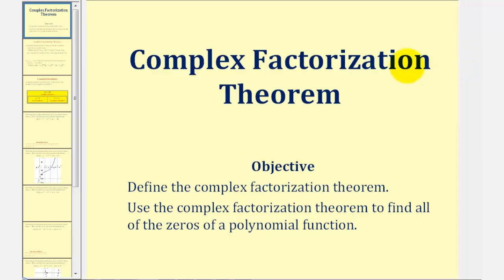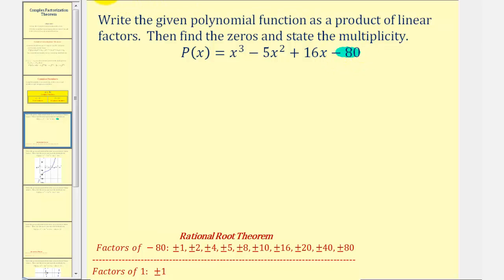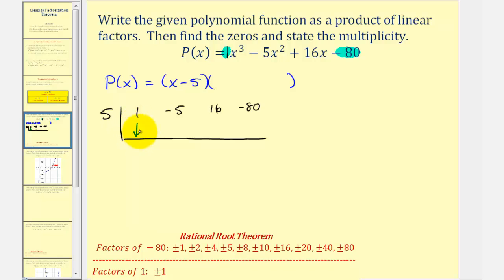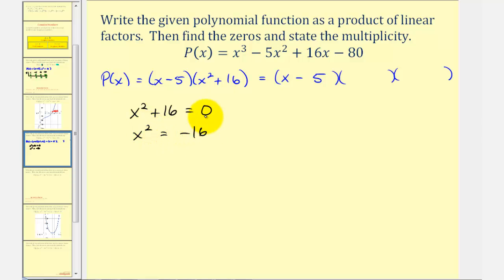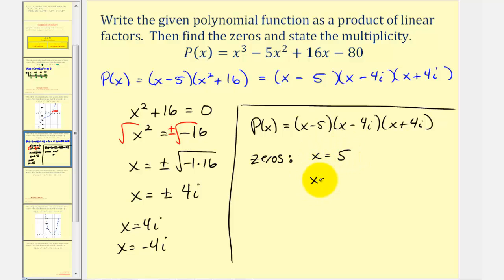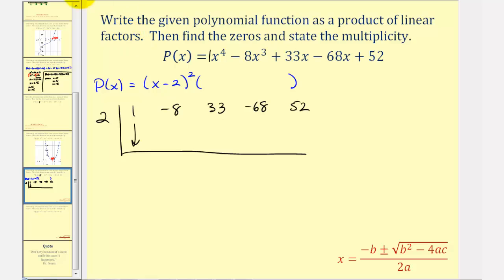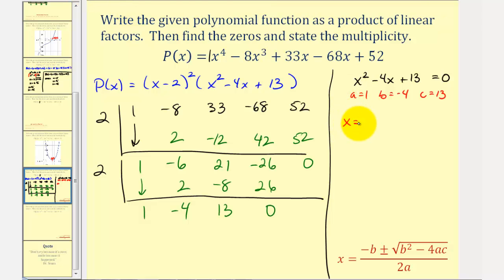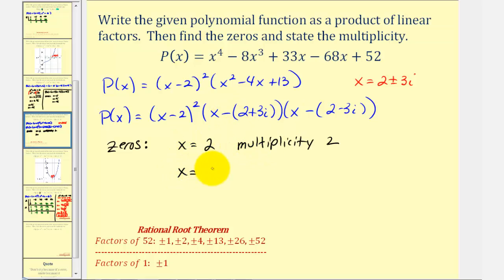(New Version Available) Polynomial Function - Complex Factorization Theorem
This video explains how to determine the complex zeros of a polynomial function and how to write a polynomial function as a product of linear factors.